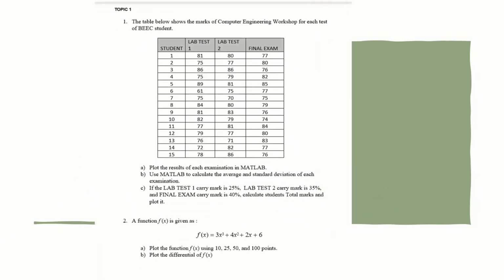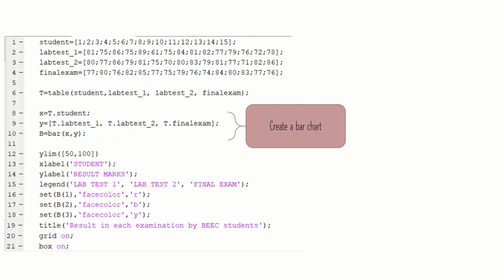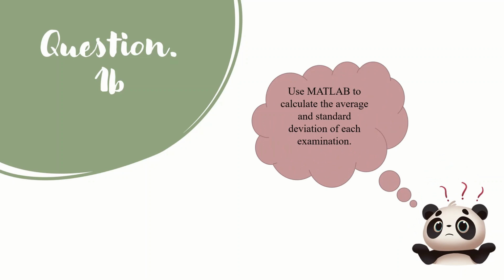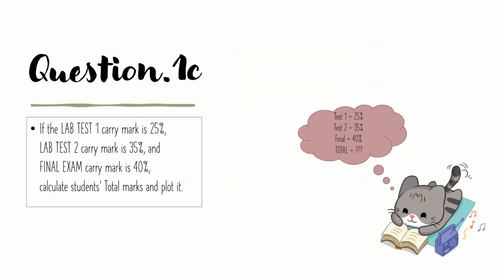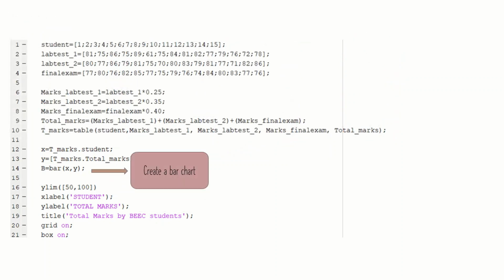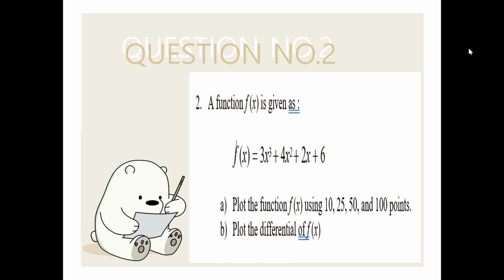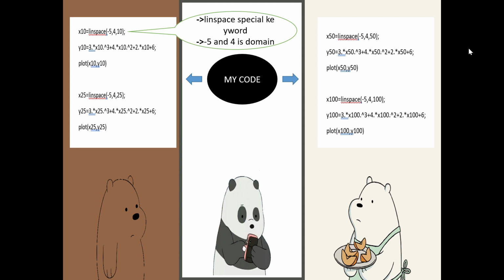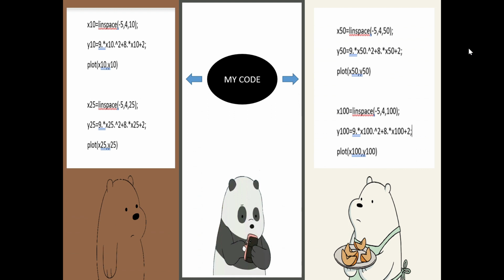BEEC 1323:Mini Project-Topic 1(Group 2,Wenrui&Nik)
1.LIEW WEN RUI
2.NIK RAZIN NAIF BIN ABD RAZAL